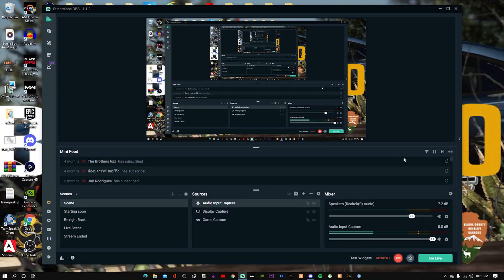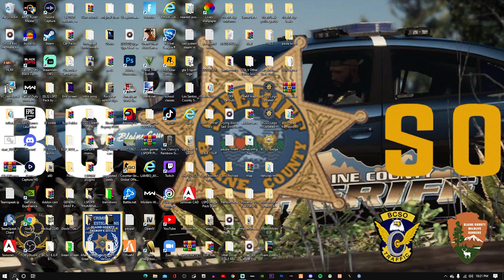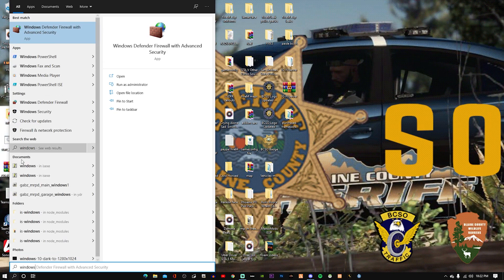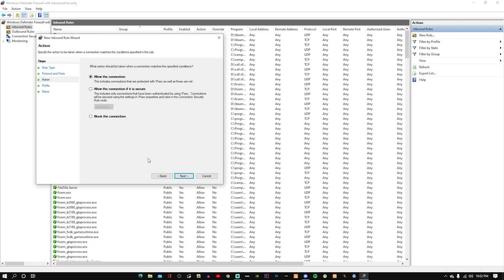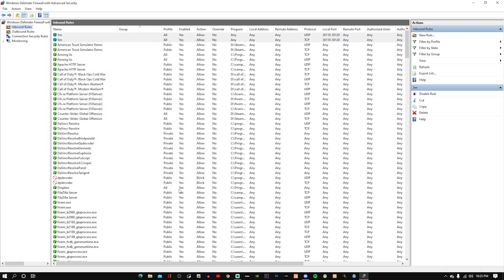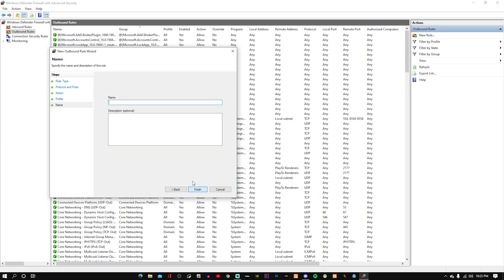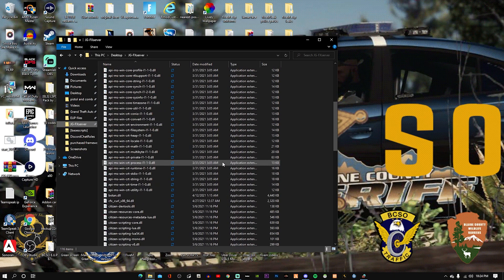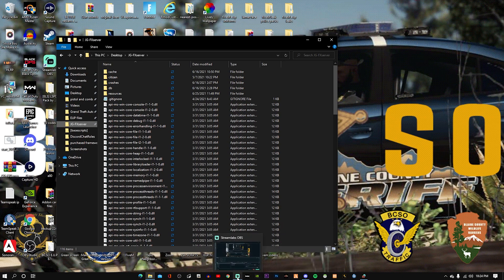How To Port Forward A FiveM Server (2021)